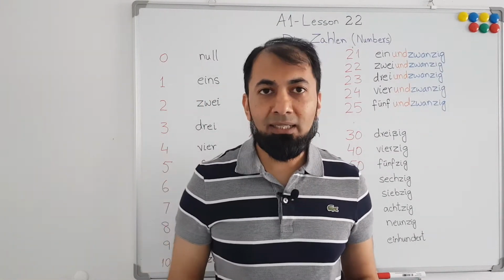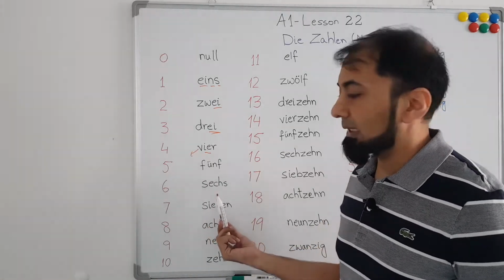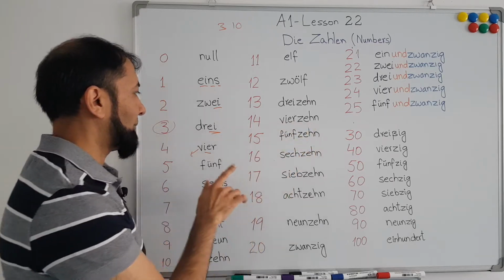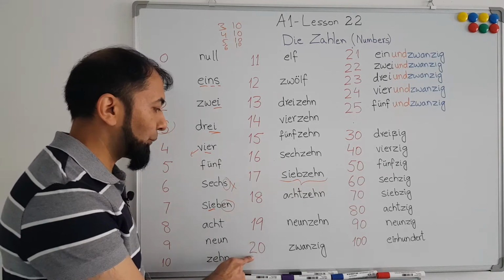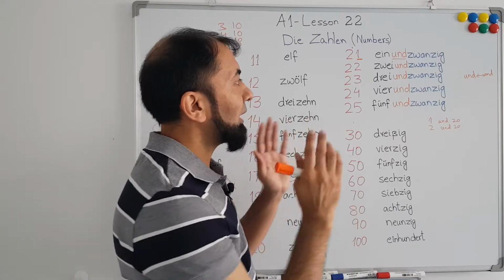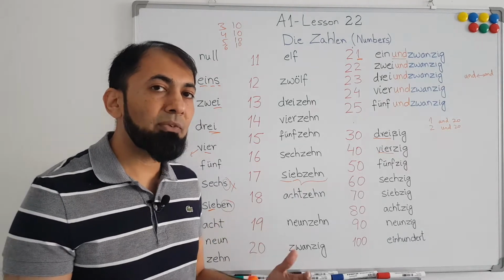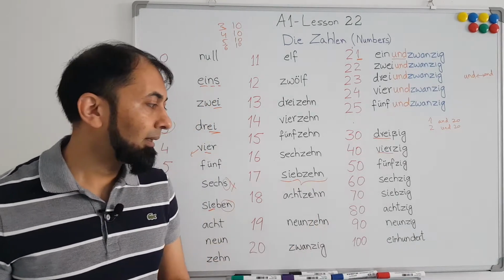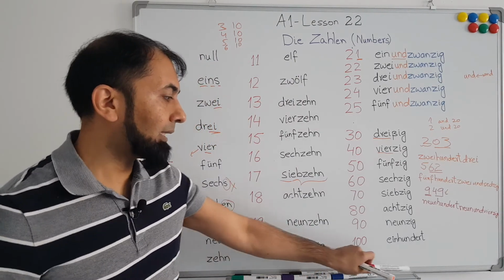A1 German Course | Lesson 22 | Numbers in German | Counting in German | Zahlen in Deutsch | English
How to count in German language, numbers in German language, or die Zahlen in Deutsch is explained in lesson 22 of German language course A1 level for beginners. Absolute beginners can learn numbers in German language after watching this lesson. Learning Numbers in German language might be challenging for many people because it is quite different from the numbers in other languages. The counting of numbers in German language from 1 - 10 is as follows.
0 is called null in German language
1 is called eins in German language
2 is called zwei in German language
3 is called drei in German language
4 is called vier in German language
5 is called fünf in German language
6 is called sechs in German language
7 is called sieben in German language
8 is called acht in German language
9 is called neun in German language
10 is called zehn in German language
11 is called elf in German language
12 is called zwölf in German language
Numbers in German language from 13 to 19 follow a specific pattern.
13 is called dreizehn in German language
14 is called vierzehn in German language
15 is called fünfzehn in German language
16 is called sechzehn in German language
17 is called siebzehn in German language
18 is called achtzehn in German language
19 is called neunzehn in German language
20 is called zwanzig in German language